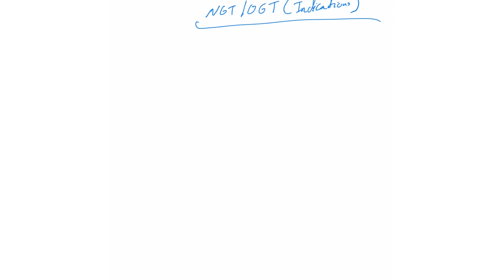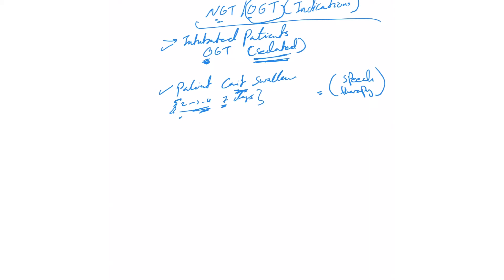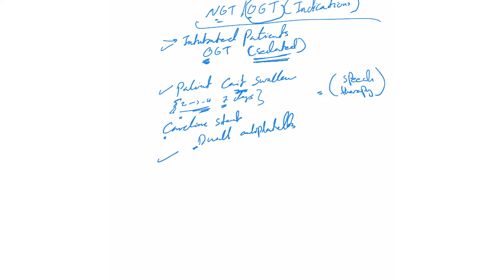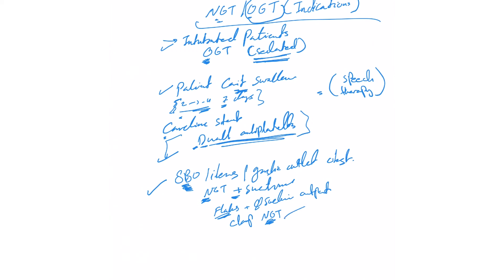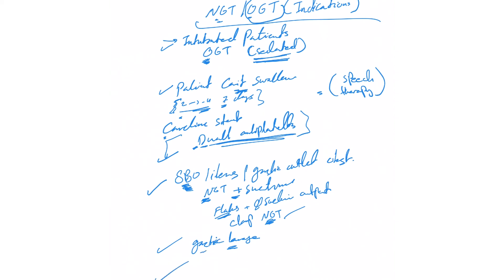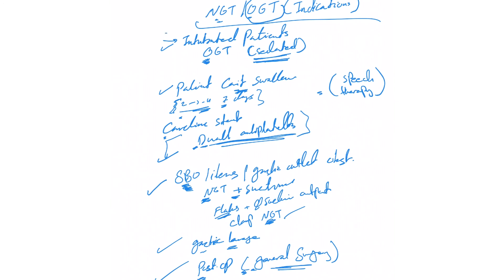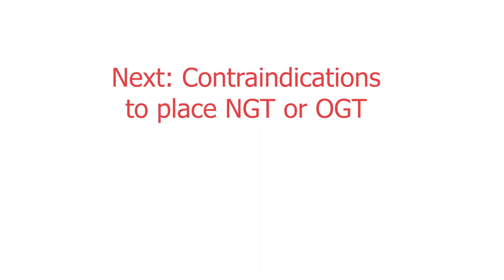ICU crash course- 41: Nasogastric tube indications in real life practice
The real life clinical situations in which you need to think about placing a nasogastric or orogastric tubes